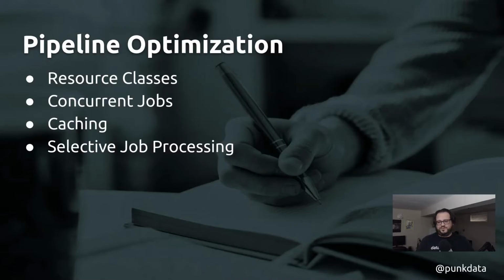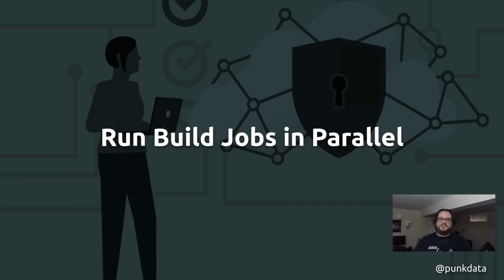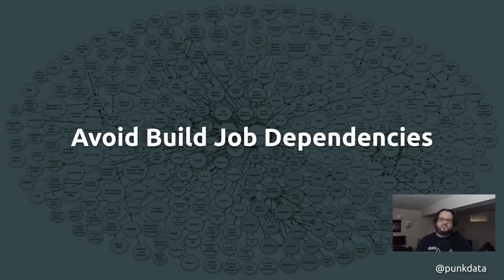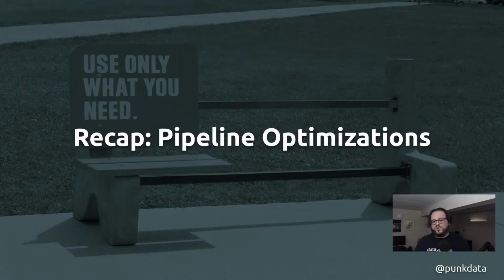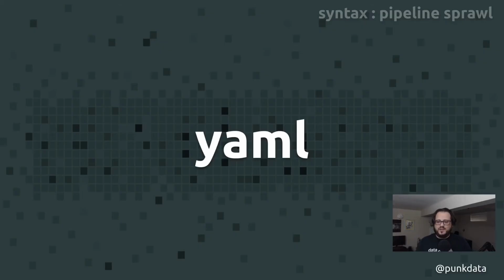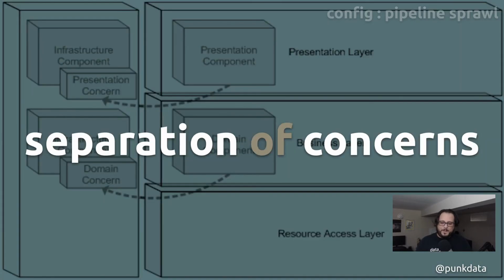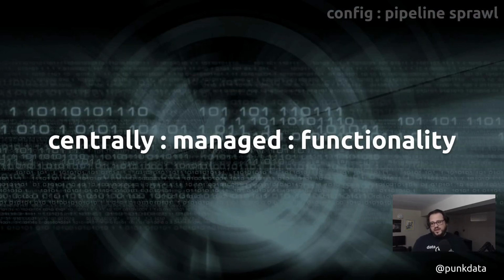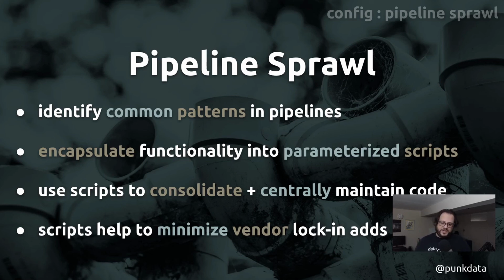CI/CD Agility and Controlling Pipeline Sprawl - Angel Rivera , CircleCI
The adoption of CI/CD has automated the process of how DevOps teams build, test, and deliver software at rapid speeds and with high confidence. Although CI/CD platforms offer many benefits, in the attempt to make sophisticated pipelines, many teams run into the issue of “Pipeline Sprawl”. Pipeline sprawl makes it difficult for DevOps teams to identify and reuse common execution patterns which diminishes their ability to efficiently ship new code. In this talk, Angel will discuss the common pain points associated with existing CI/CD platforms. The talk will pull in examples from his recent experience and conversations with DevOps teams from across the open source community, startups, and large enterprises. Attendees will learn technical strategies to develop pipeline configurations that diminish potentially costly vendor-lock in.